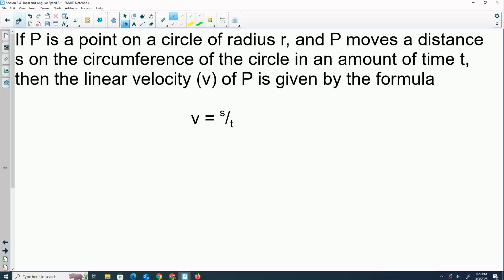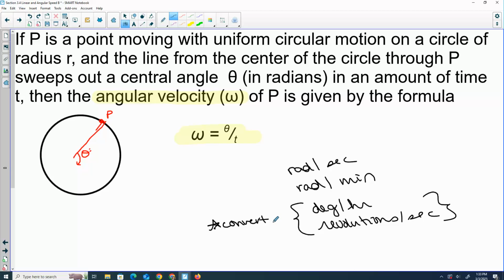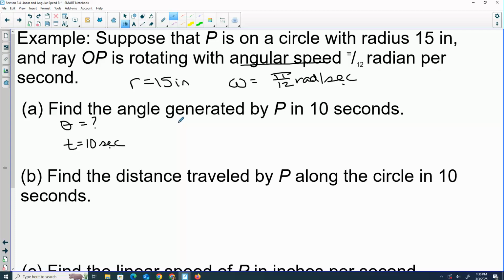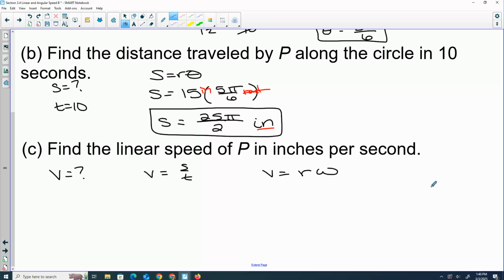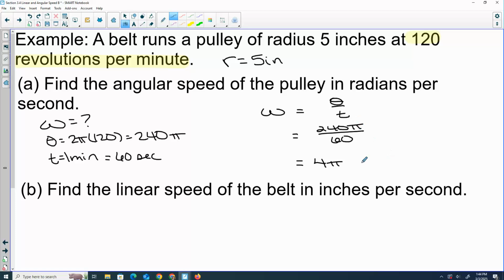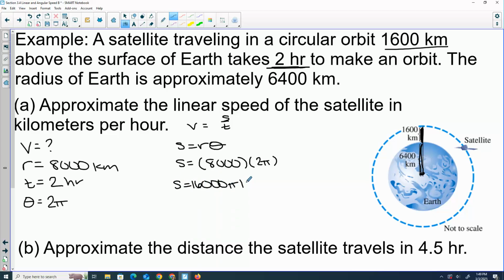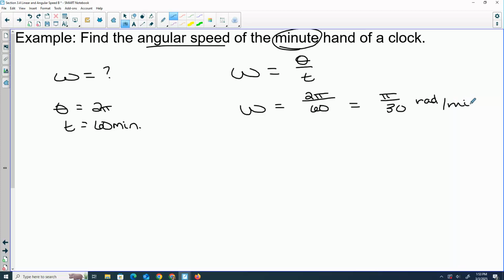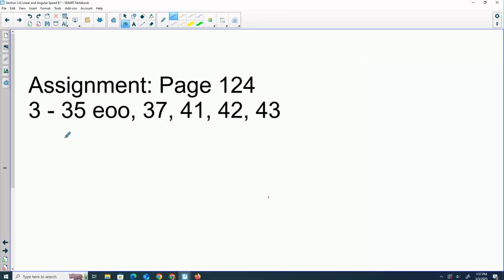Section 3 4 March 3